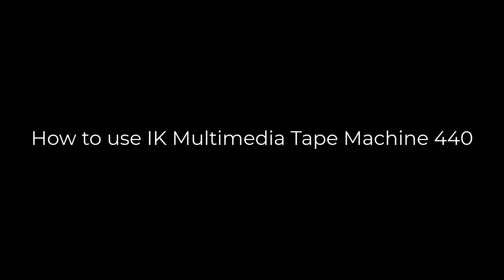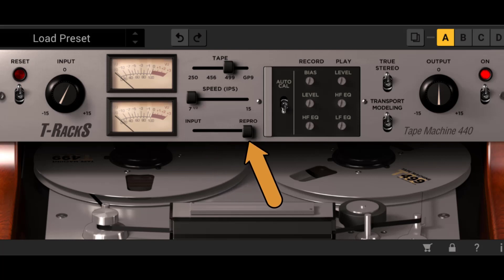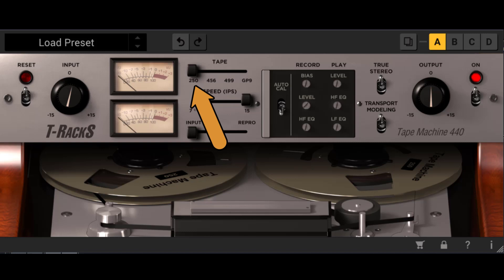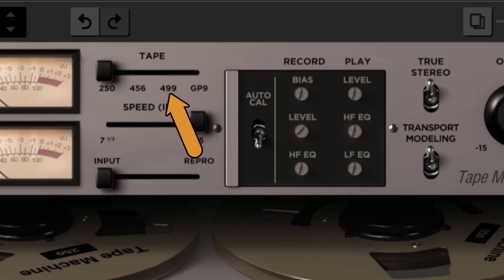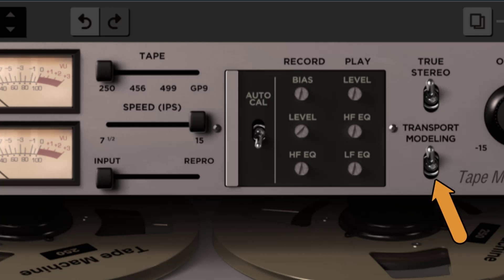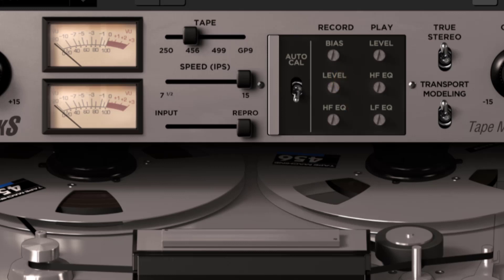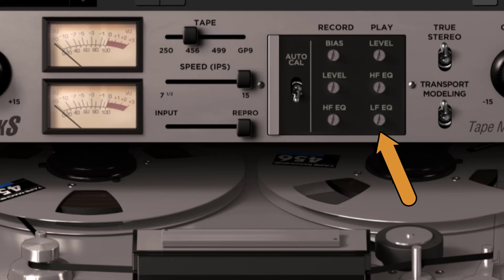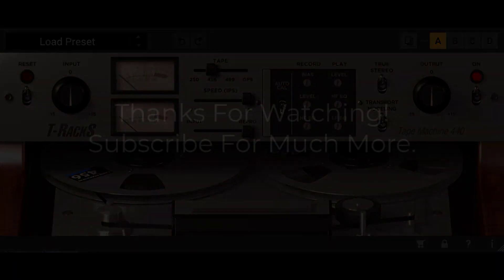Tutorial - How to use T-RackS Tape Machine 440 by IK Multimedia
In this tutorial we cover how to use the T-RackS Tape Machine 440.
We cover all of the tapes, what they emulate, transports, signal path controls, useage and essentially every function available in T-RackS Tape Machine 440 by IK Multimedia.
The Tape Machine 440 is modeled on the iconic Ampex AG440B and sounds great.
Now you will know how to use this great plugin on your own material and music productions.